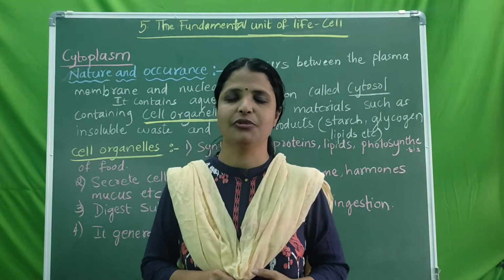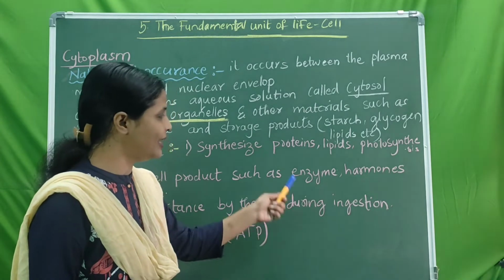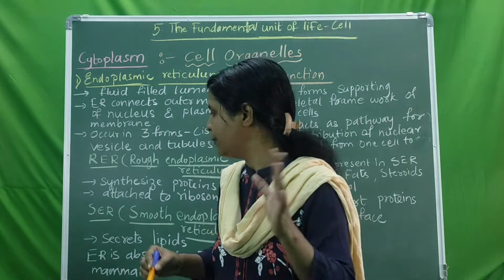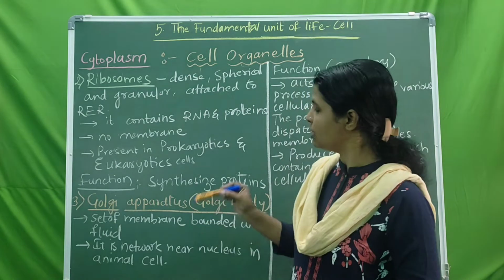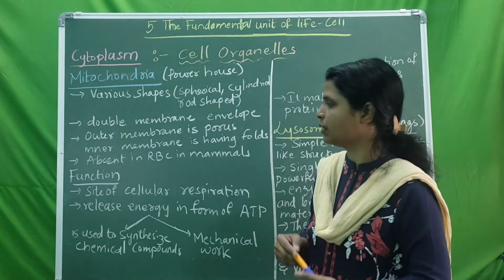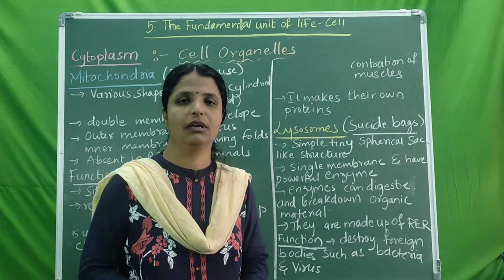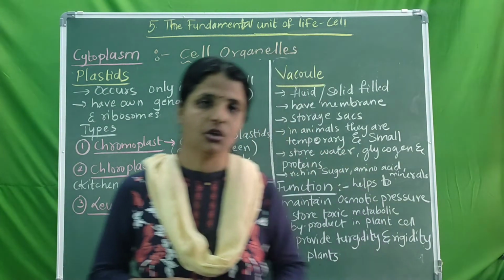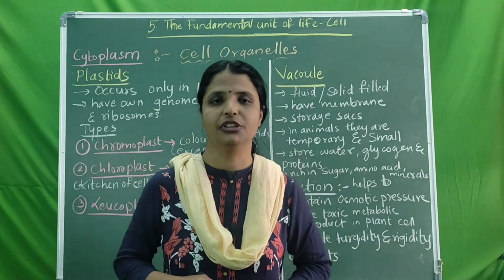FUNDAMENTAL UNIT OF LIFE CELL CYTOPLASM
THE FUNDAMENTAL UNIT OF LIFE CYTOPLASM